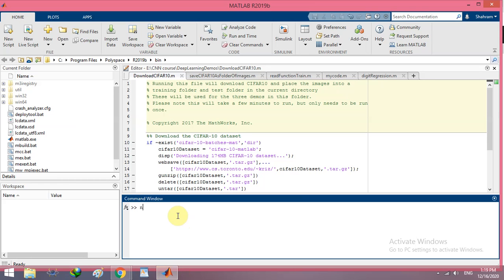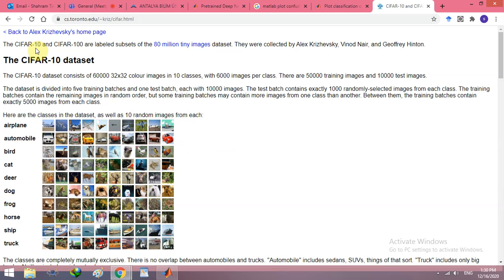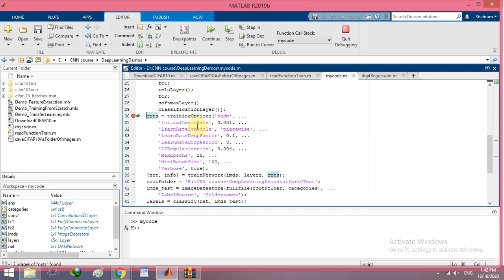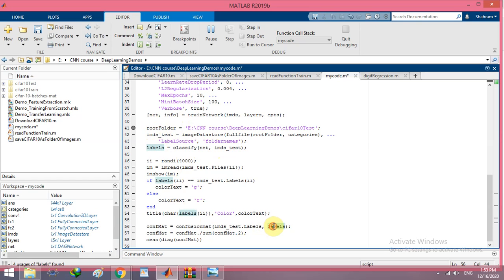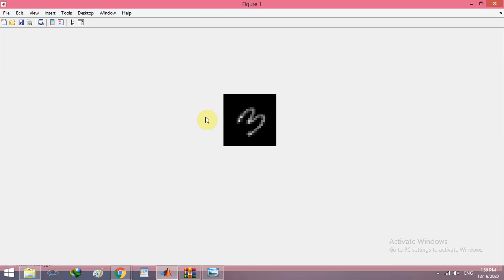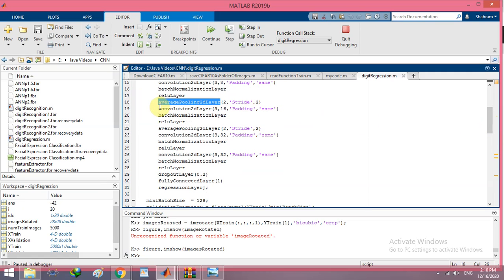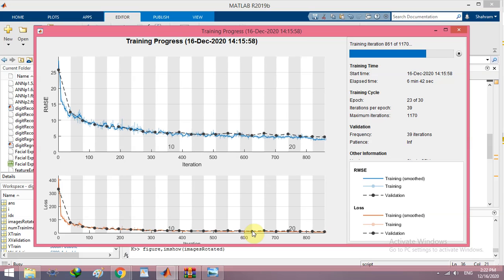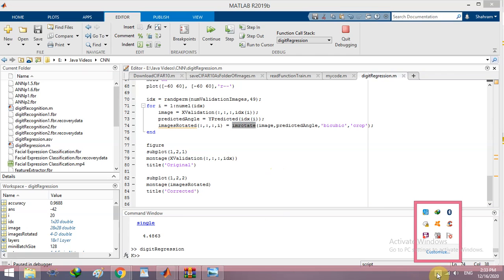CIFAR10 Classification & Train Convolutional Neural Network for Regression